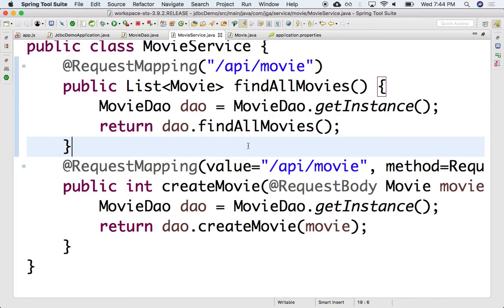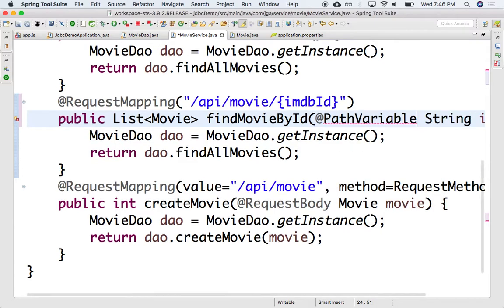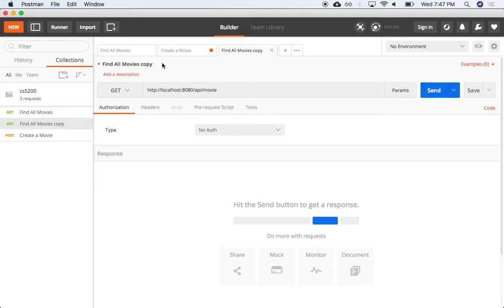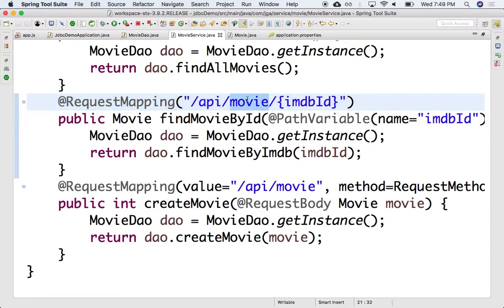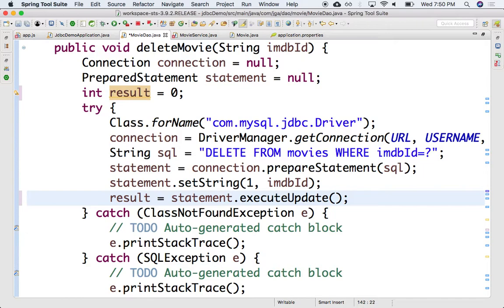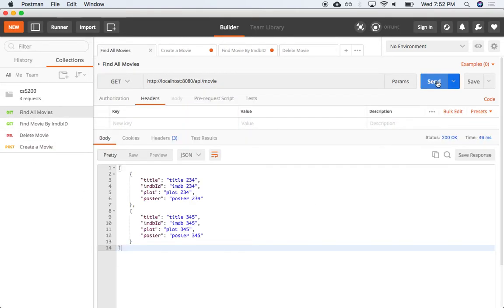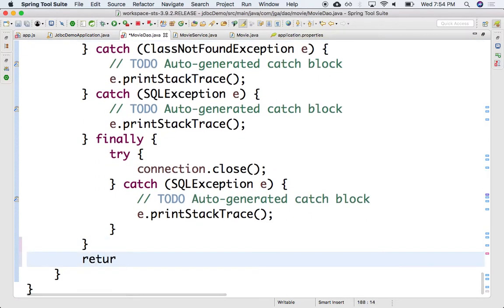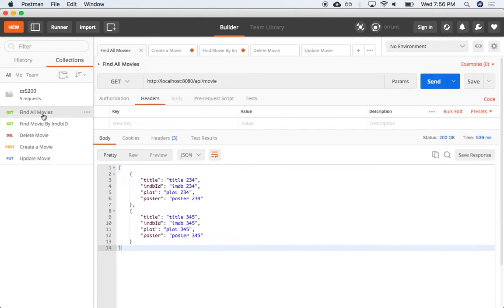00605 added movie api for create, update, delete, and find movies